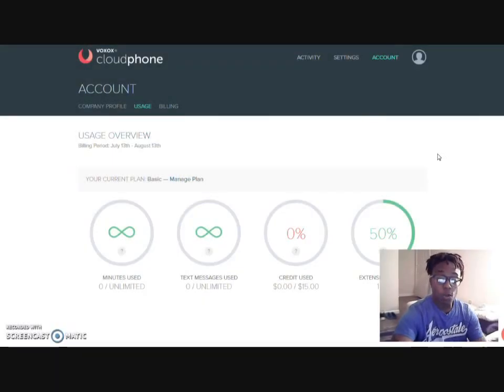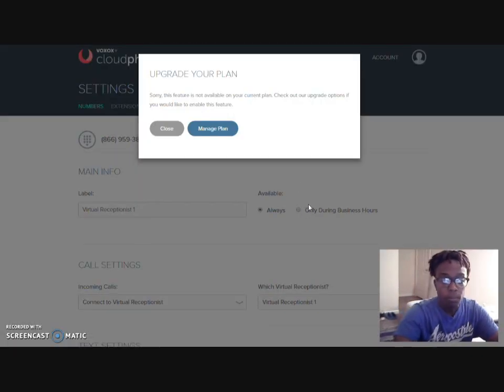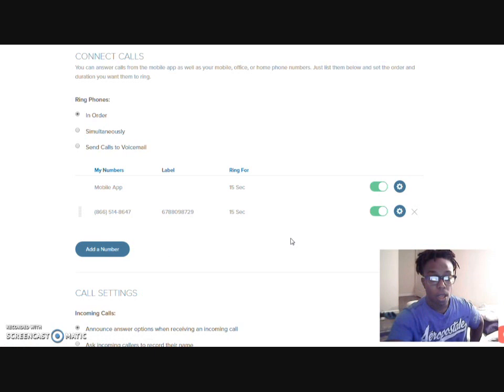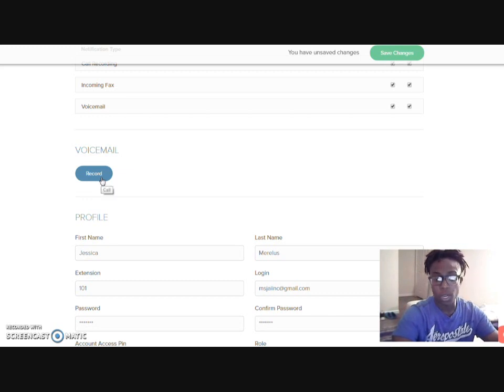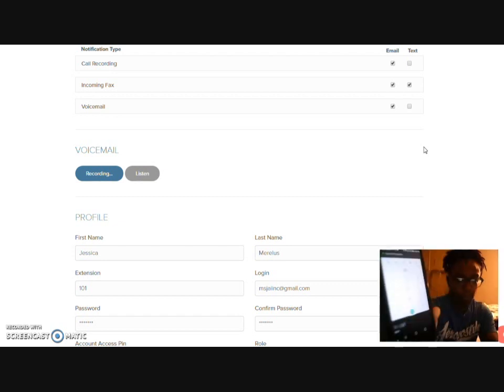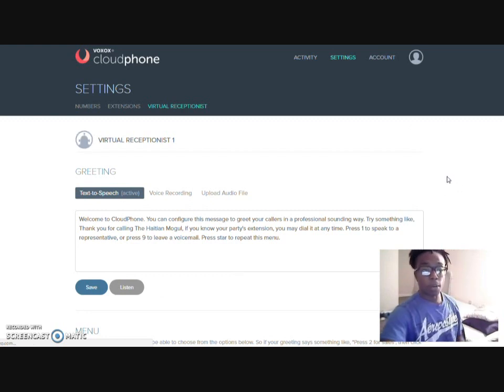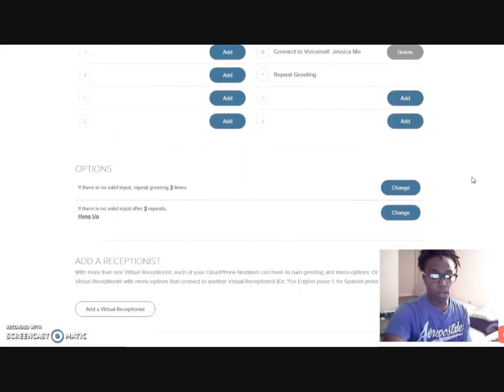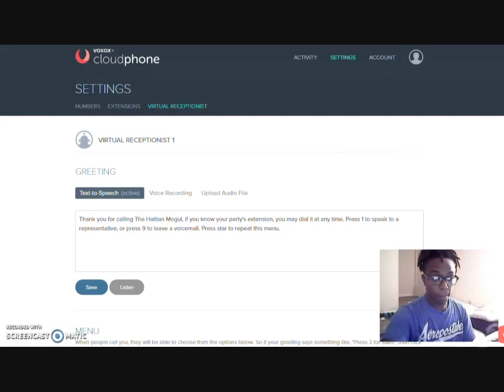How to Setup and Use CloudPhone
★★ KEYWORDS  ★★

motor club of america offline marketing
motor club of america on the news